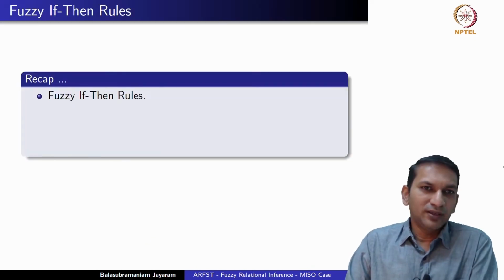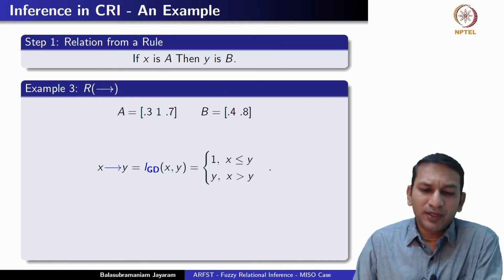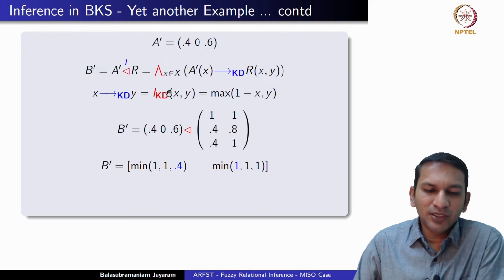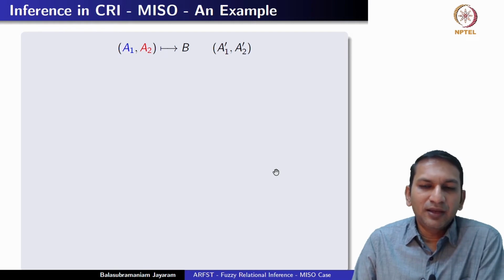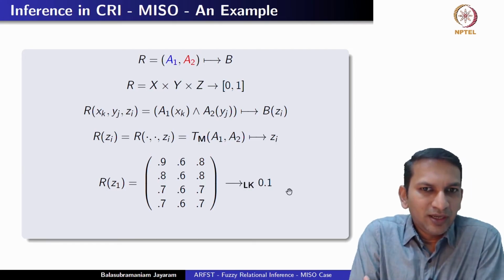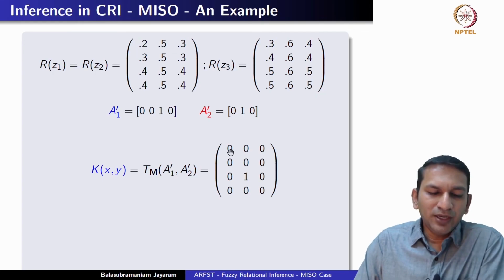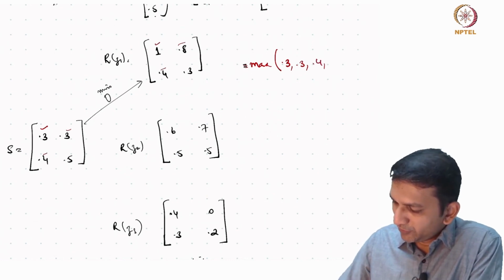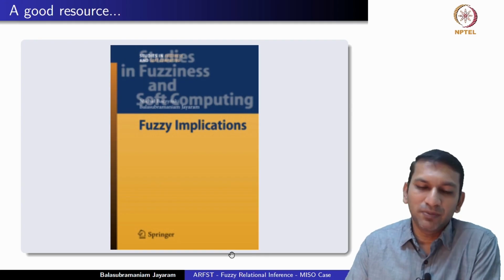Fuzzy Relational Inference - MISO Case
Subject: Mathematics
Course Name: Approximate Reasoning using Fuzzy Set Theory
Name of Presenter: Prof. Balasubramaniam Jayaram